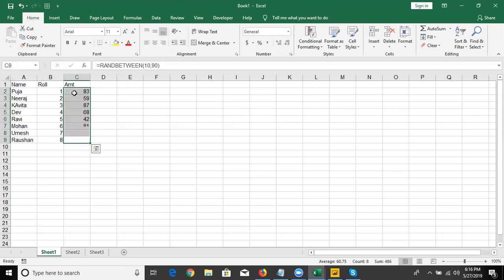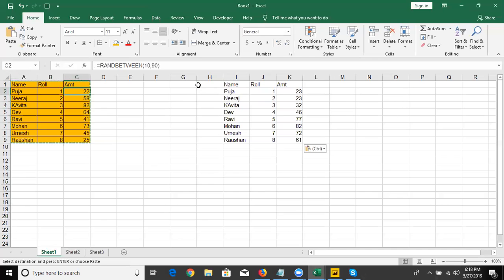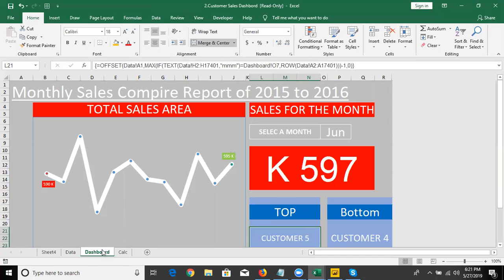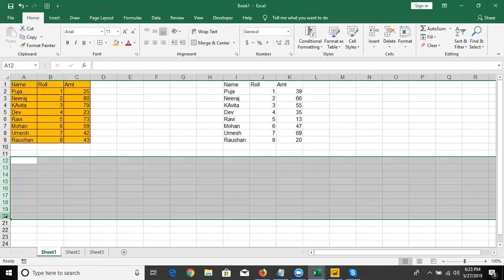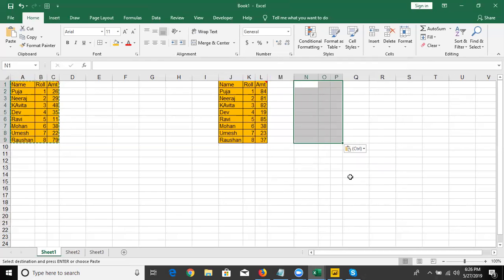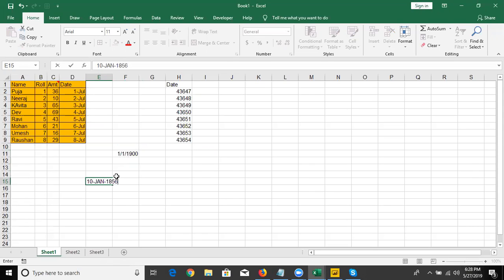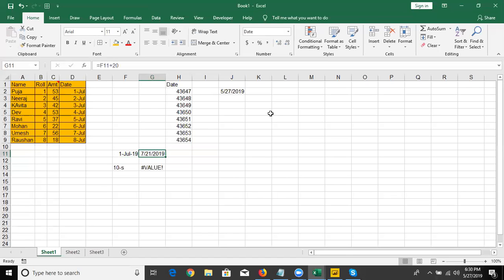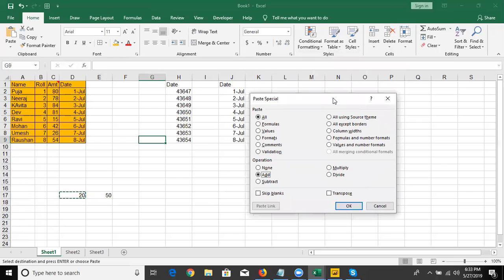Advanced Excel Toturial in English - Indo-UAE Excel Course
Learn Advanced Excel and VBA Macros in just 24 Hourse